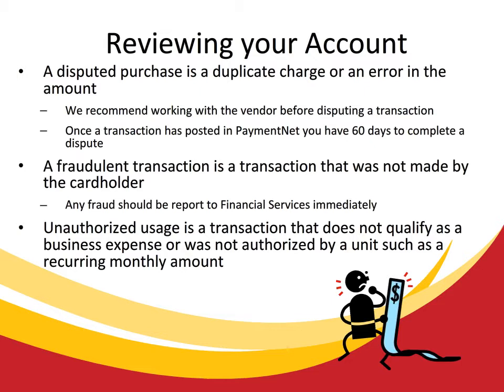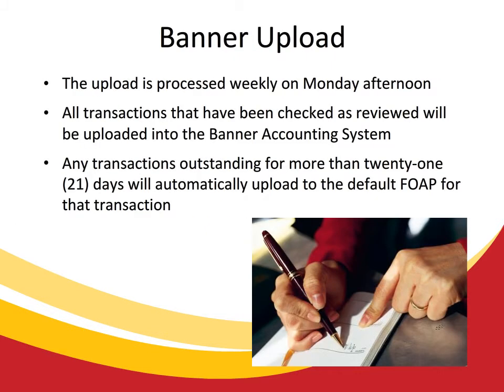Reviewing Your Account